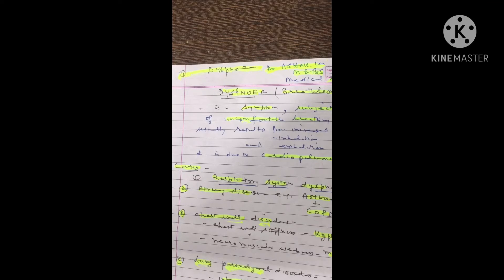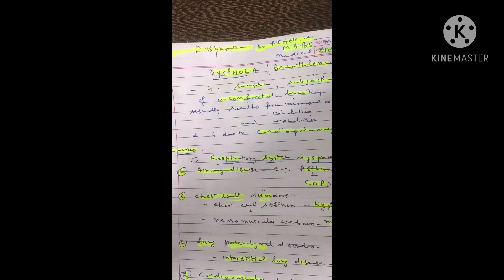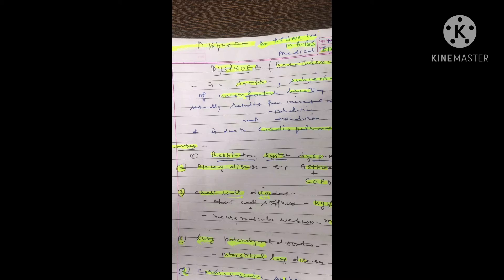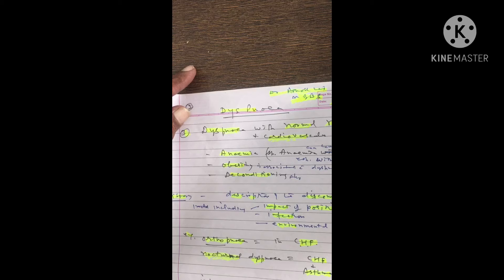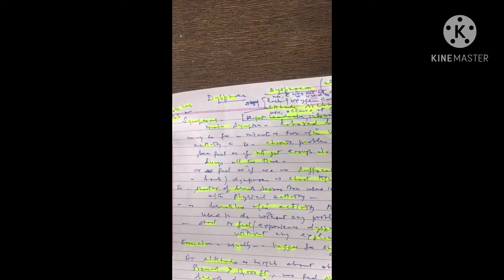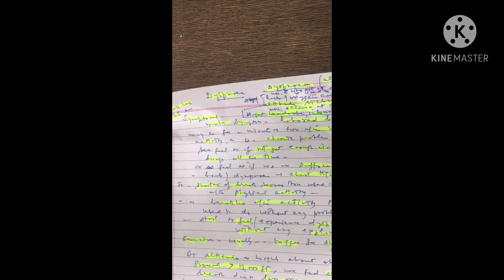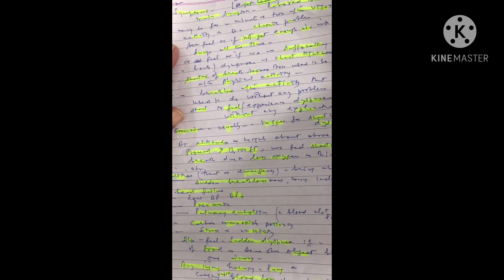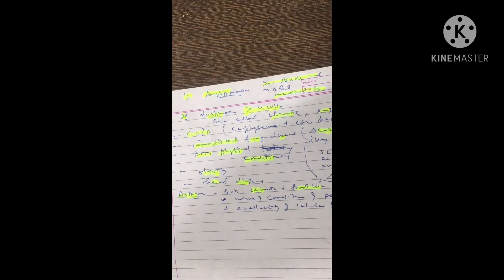Dyspnoea दम चढ़ना causes etc by dr ashok kumar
Dyspnoea दम चढ़ना by dr ashok kumar mbbs pcms senior Medical officer class1 x